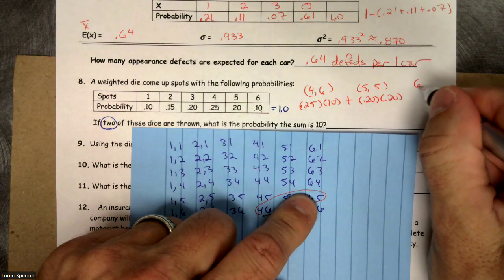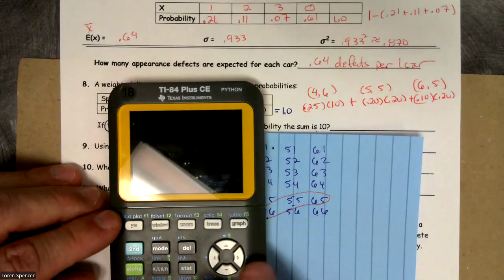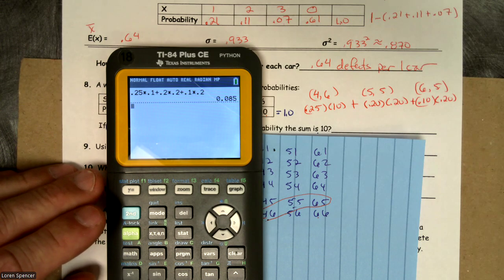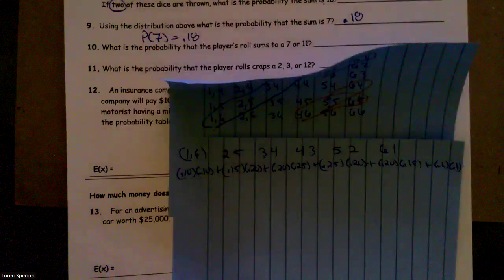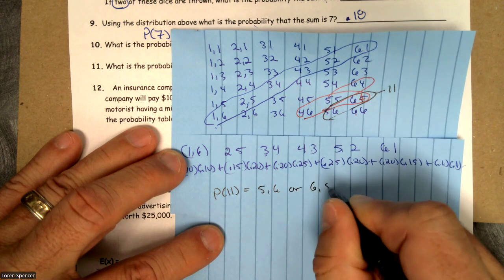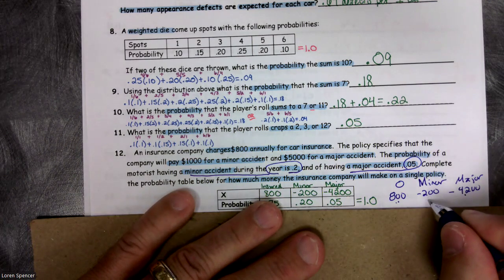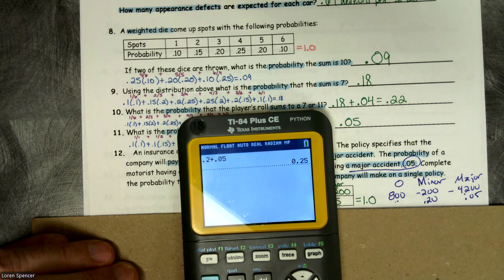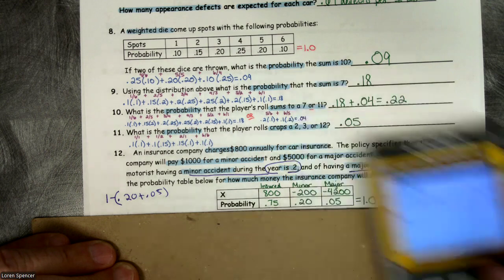01 Unit 3A Expected Values and Basic Probability Problems 8 to 13